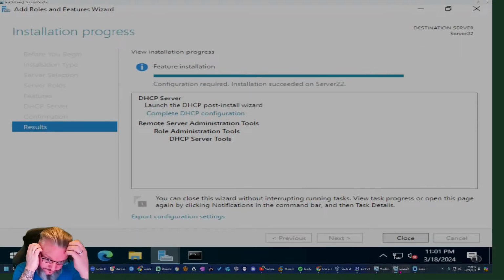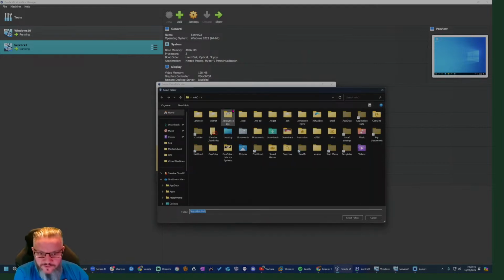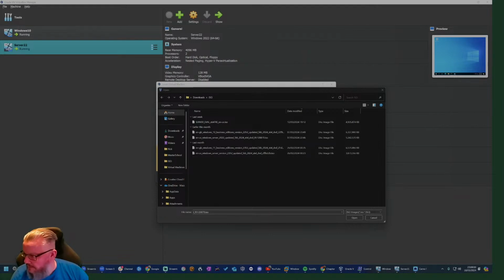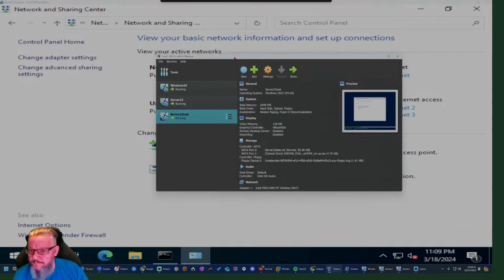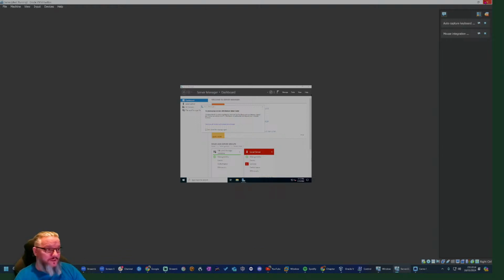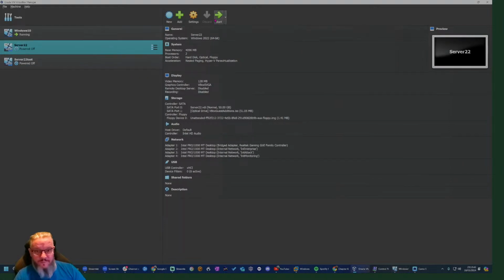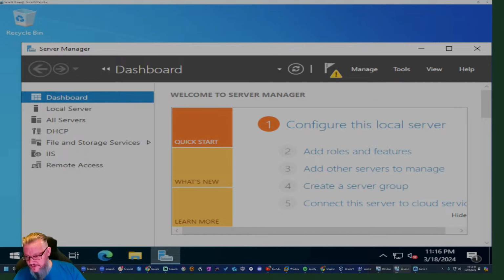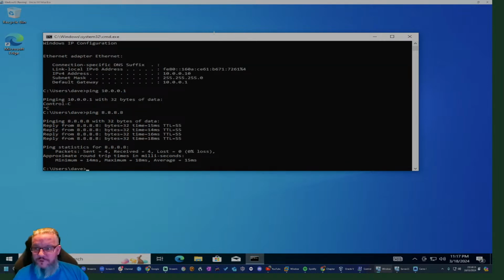Virtual Lab - Virtual Box - Internal Routing